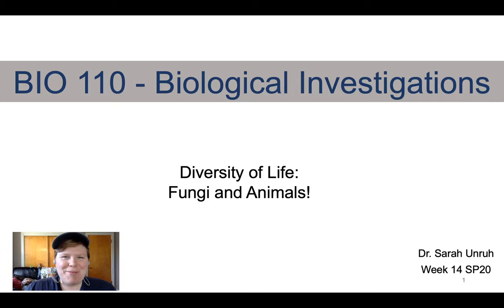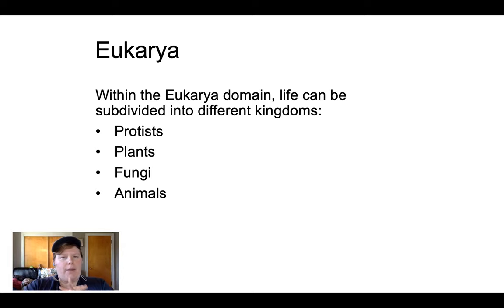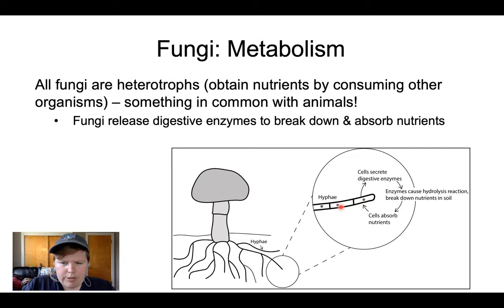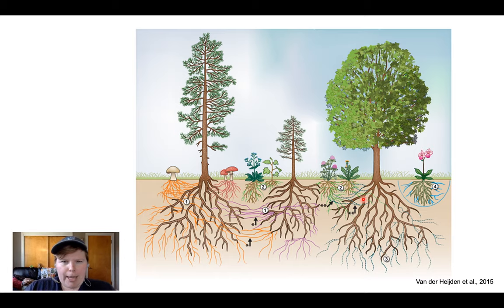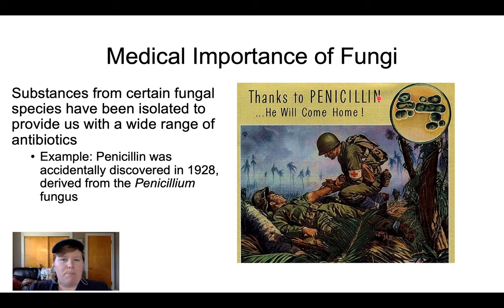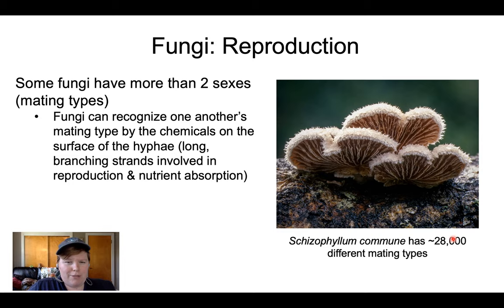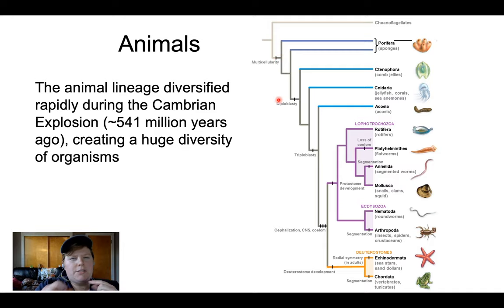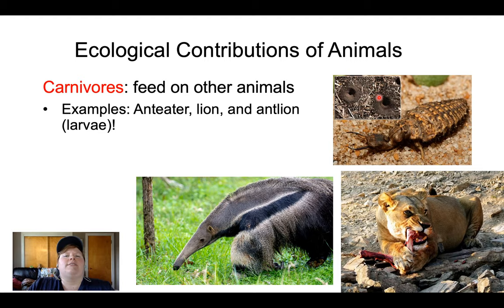BI110 Week 14 Diversification of Life: Fungi and Animals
This is the last lecture about the diversification of life!